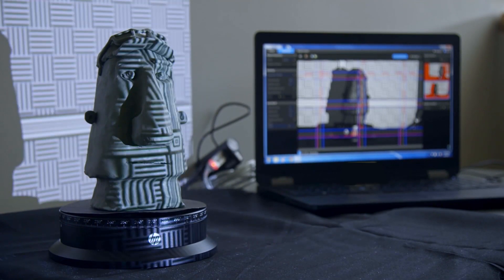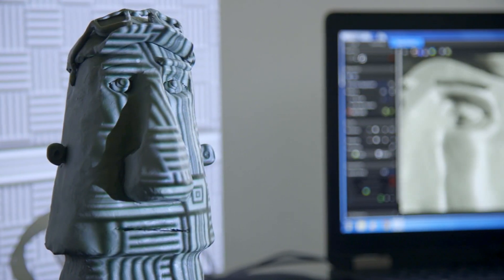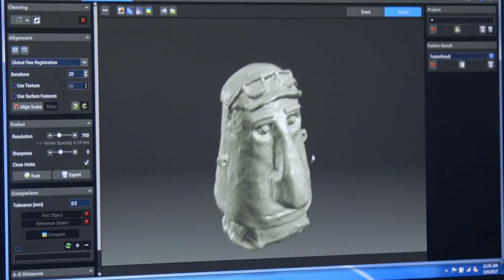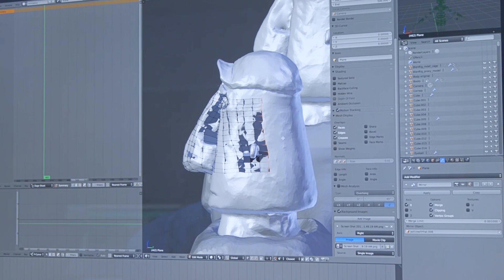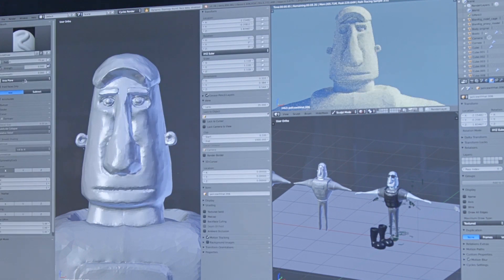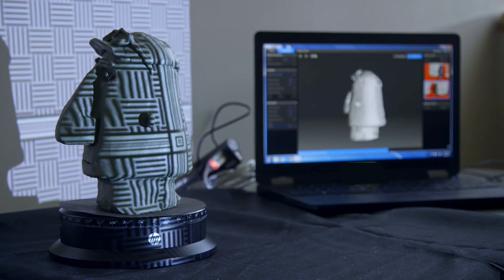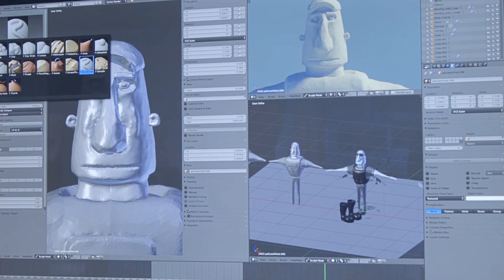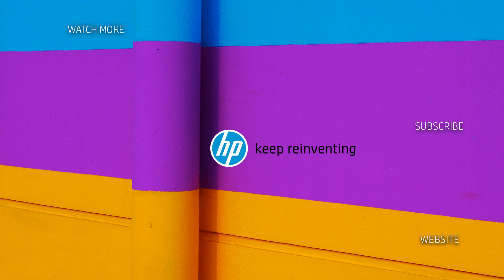Middlebury Animation Studio Case Study | HP 3D Scanner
Digital Animation Studio at Middlebury College chooses HP 3D Structured Light Scanner Pro S3 with Dual Camera to enhance creativity. Incorporating the HP 3D Scanner into the digital animation workflow enables creators to focus on art first and technology second.